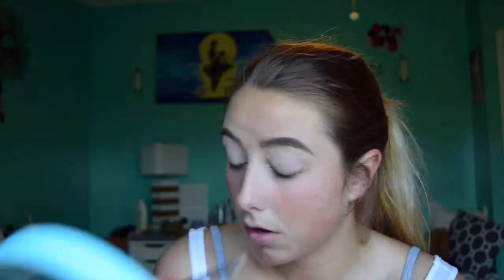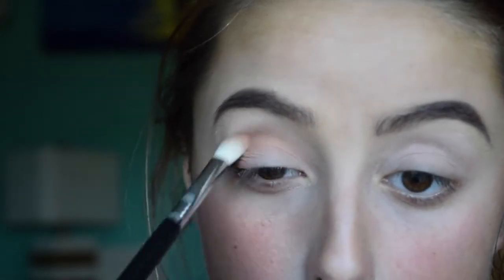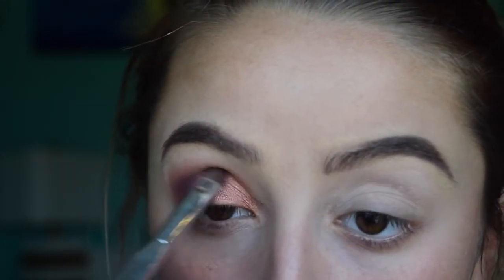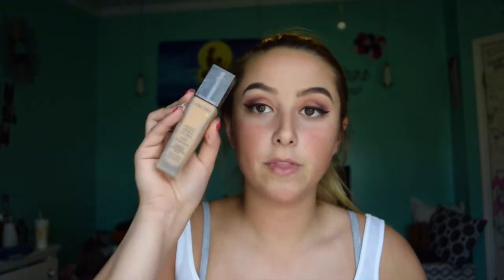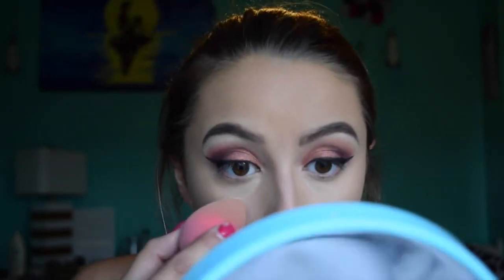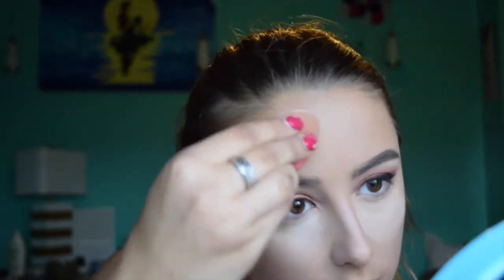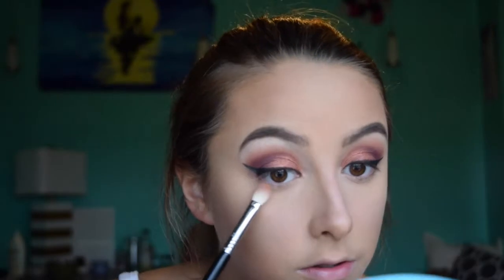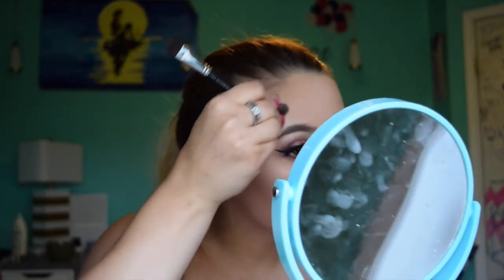GRWM|| Bold Prom Look 2016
Hey lovelies!

Heres my take on a prom look thats out of the box for 2016! I hope you all enjoy, give it a thumbs up for more tutorials :)

❤ BRCOOP10
Saucebox has great products that are always on sale!